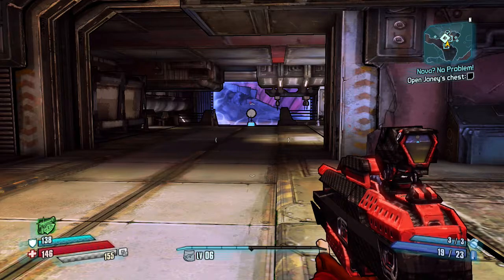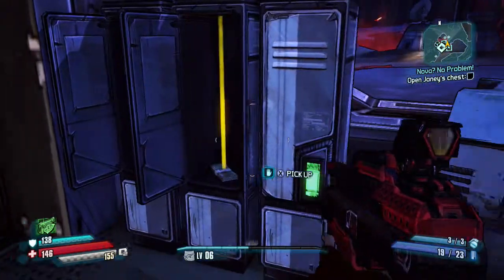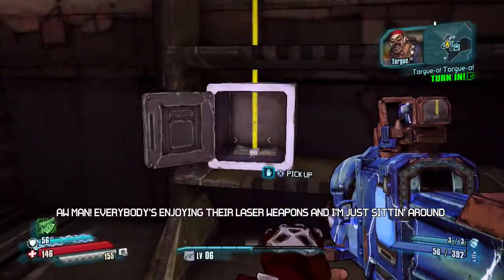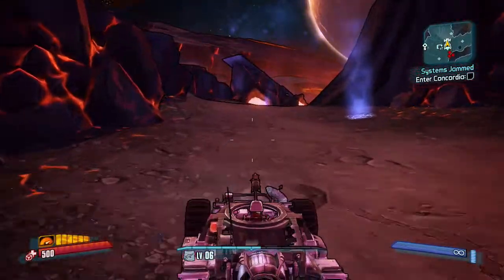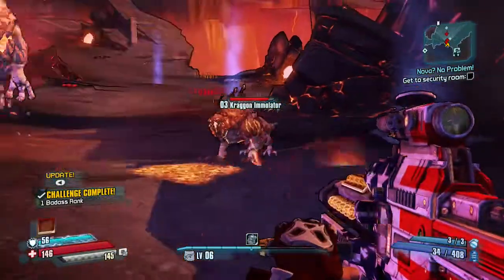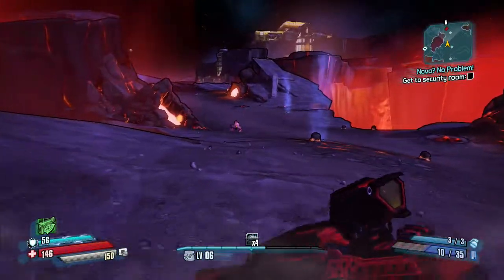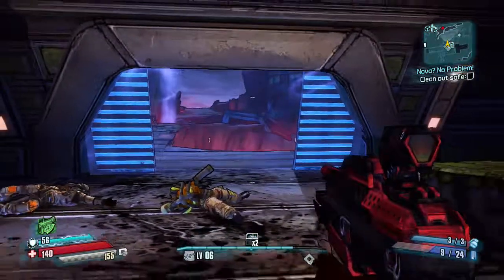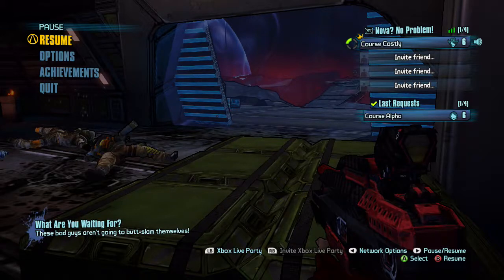Borderlands The Pre-Sequel | Lets Play Episode 5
Course gaming links

for great nutritional products that will help you stay on your edge while gaming!